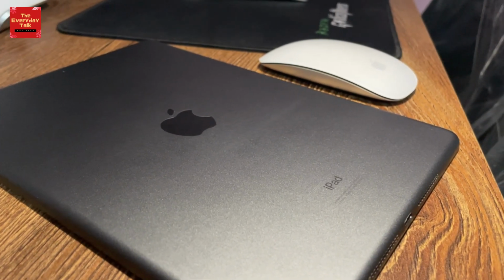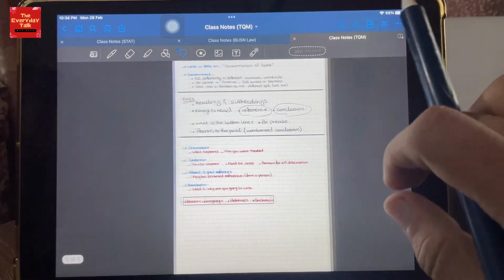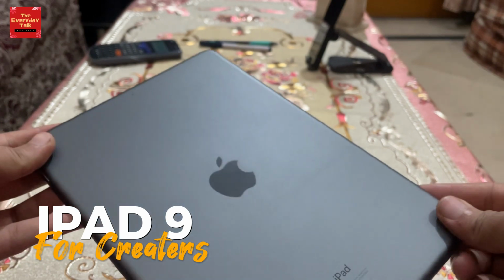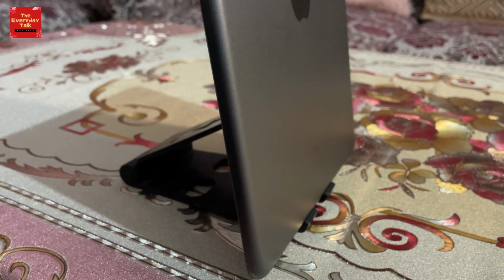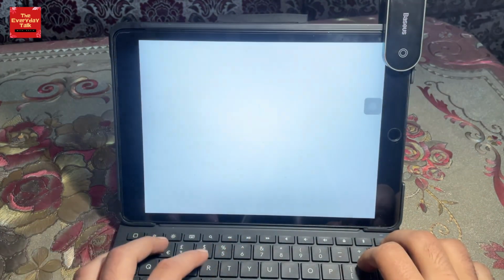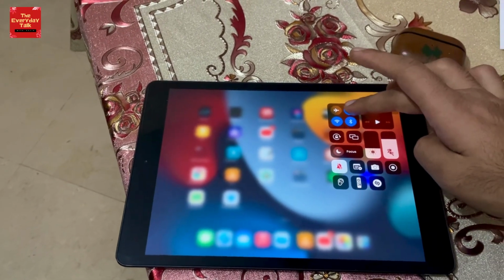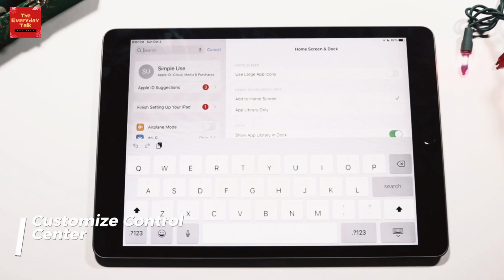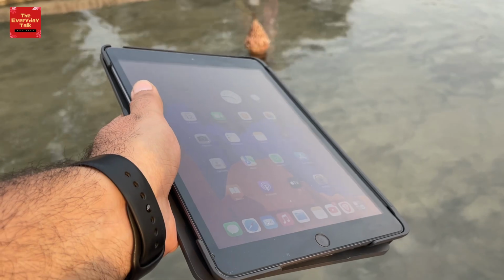Apple iPad 9 Tips and Tricks For Beginners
Tips and tricks for getting started with the 2021 Apple iPad 9th generation.
In this video I have shared Apple iPad 9 Tips and Tricks for Beginners. Unlock hidden features, master essential gestures, and optimize your iPad settings for peak performance.
Learn how to multitask, organize apps, and discover must-have productivity apps that will revolutionize the way you use your device.

Hey everyone! its Rahim Rasheed a third-year graduation student with business major. During my first year at university, I decided to go digital with my educational matters like notes, books and other such stuff. From that day I am literally enjoying this entire process and have developed love with the technology. This channel is a small contribution to bring some change with my experiences in the world of digital education.

IT IS FREE AND YOU CAN ALWAYS UNDO IF YOU WANT :-)